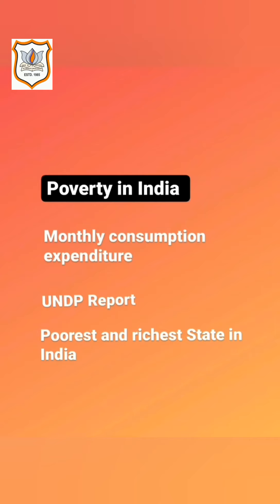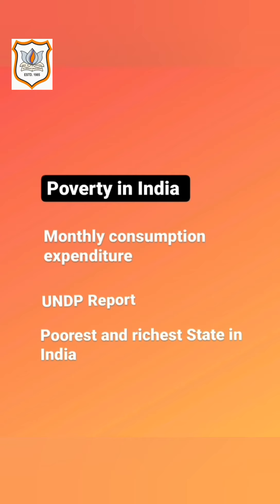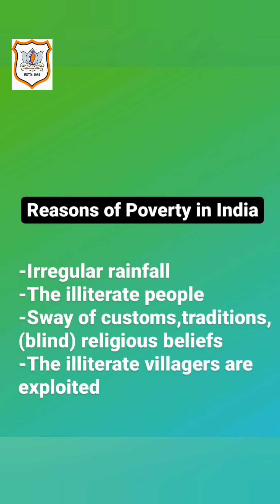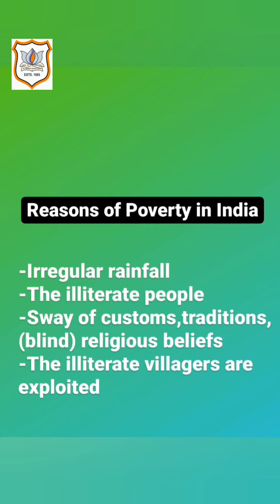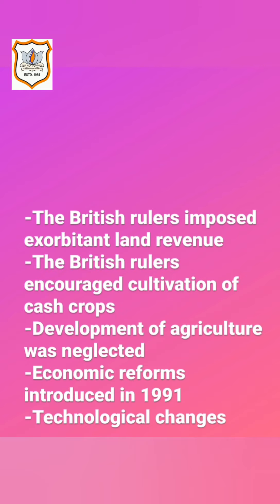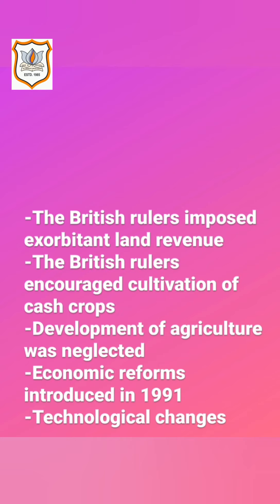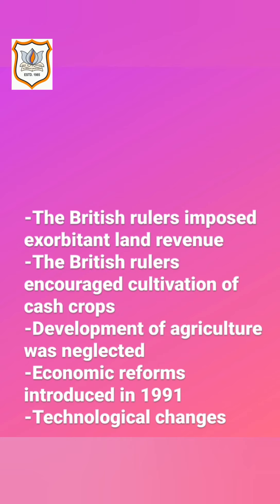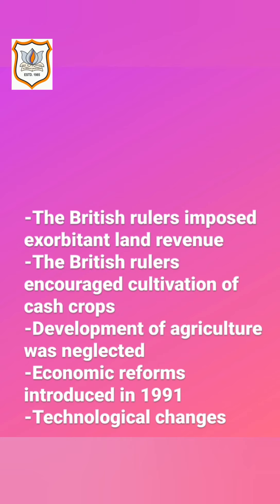Std.X Social Science Ch-17 (Continued)